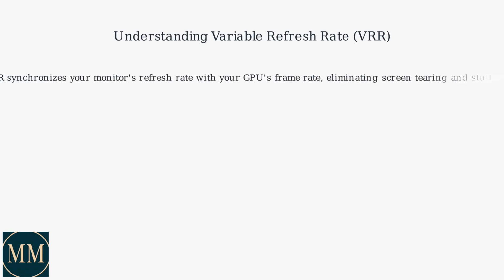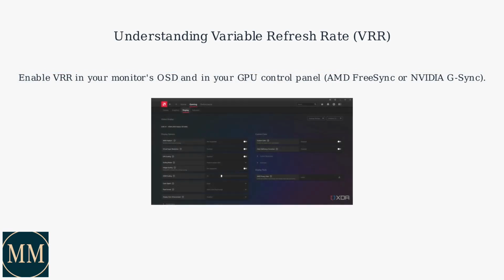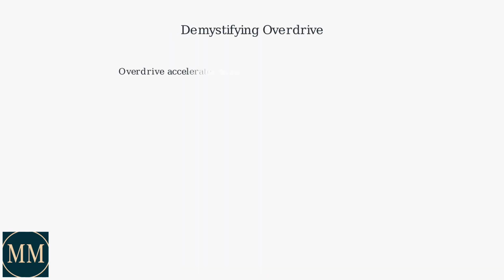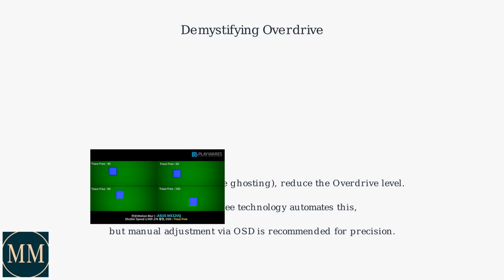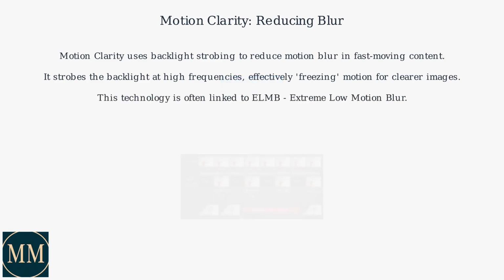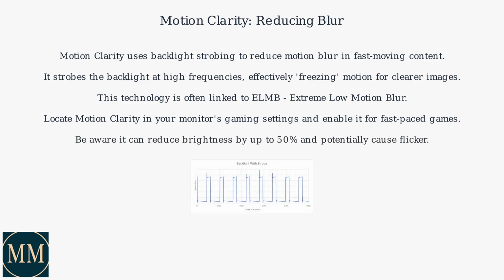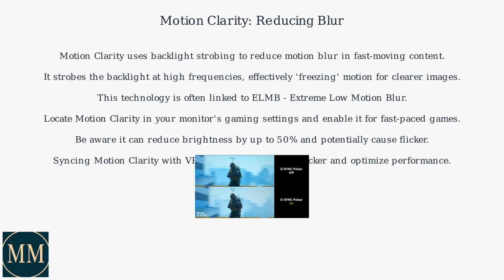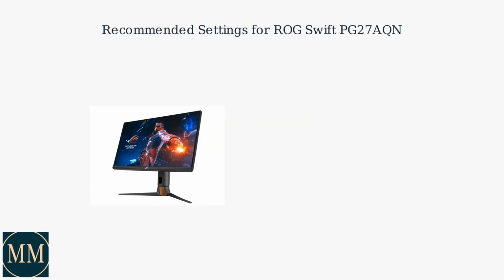Best Settings for ASUS 165Hz Monitor – VRR, Overdrive & Motion Clarity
In today’s video, we’re diving into the best settings for an ASUS 165Hz monitor, whether you’re gaming, streaming, editing, or just want the smoothest experience possible. ASUS 165Hz displays offer excellent clarity, low response times, and strong VRR support — but only when the settings are optimized. Today, I’ll show you how to unlock the full performance of your 165Hz panel.

We’ll begin by ensuring your monitor is actually running at 165Hz. Many systems default to 60Hz after updates, cable changes, or GPU driver resets. I’ll walk you through Windows Display Settings, NVIDIA Control Panel, and AMD Radeon Settings to confirm the correct refresh rate is selected.

Next, we’ll set your GameVisual mode.
✔ Racing Mode for general gaming
✔ FPS Mode for shooters
✔ sRGB Mode for color accuracy
✔ User Mode for full customization

Then, we’ll fine-tune Overdrive (Trace Free). Too low causes motion blur; too high introduces ghosting. I’ll show you the perfect setting for your model to get clearer motion without artifacts.

We’ll also configure VRR (FreeSync or G-SYNC Compatible) for smooth, tear-free gameplay.

Bonus tip: how enabling ELMB on 165Hz panels improves motion clarity in FPS games.